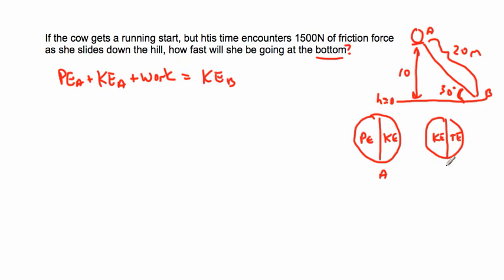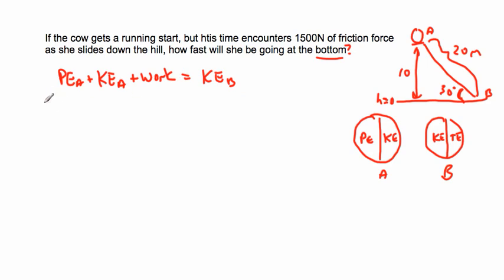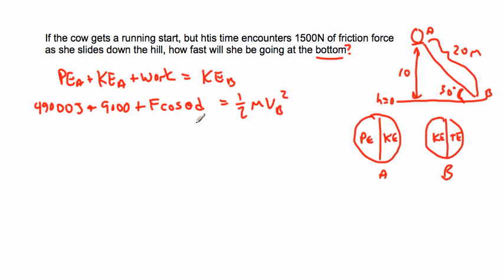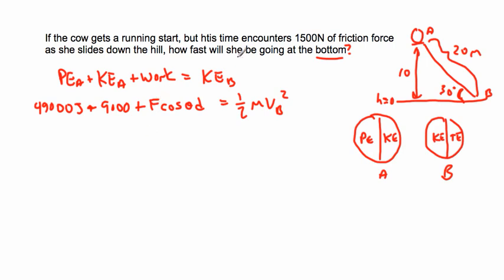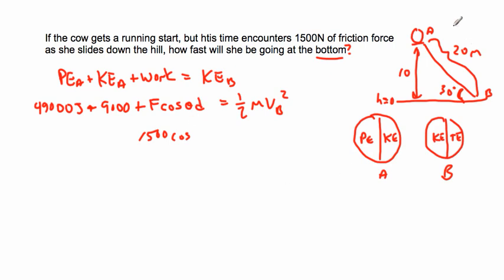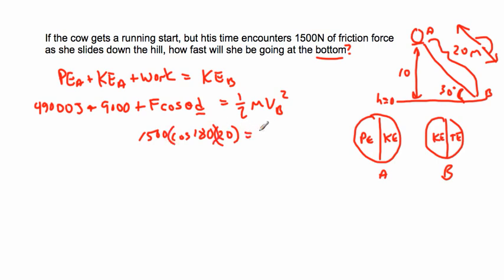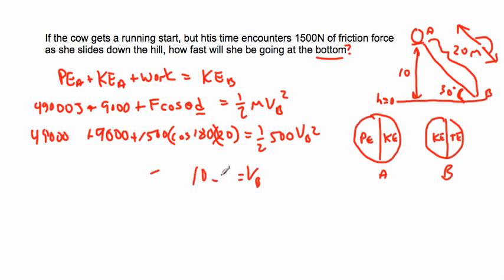Energy and Cow 4